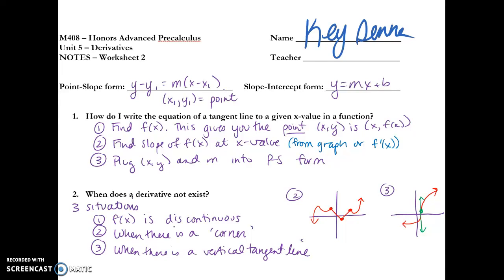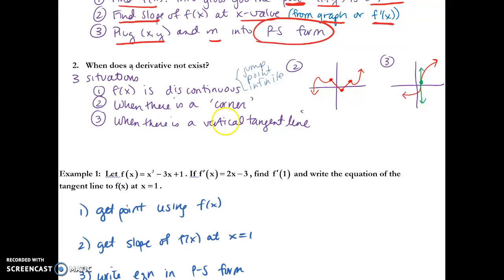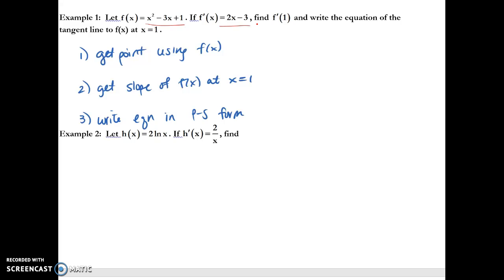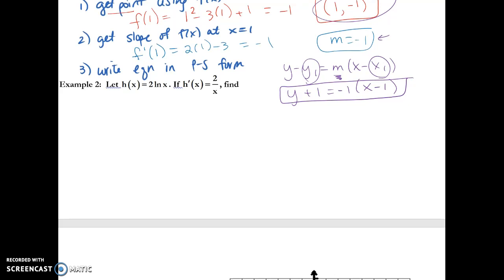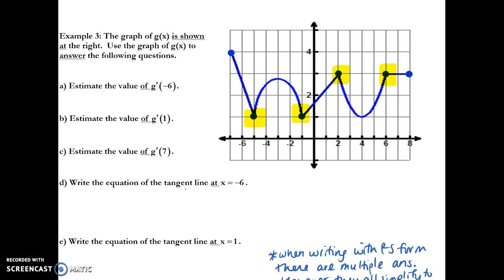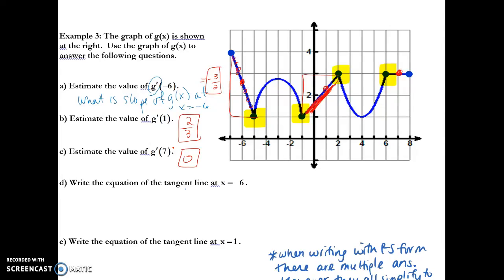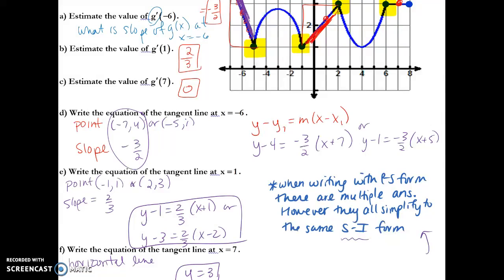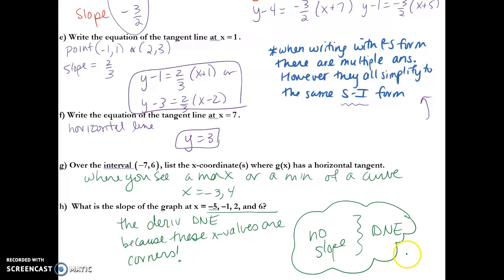M408 - Derivatives Notes WS2